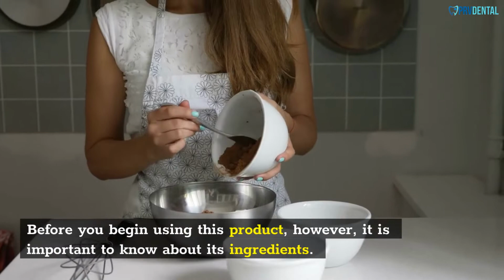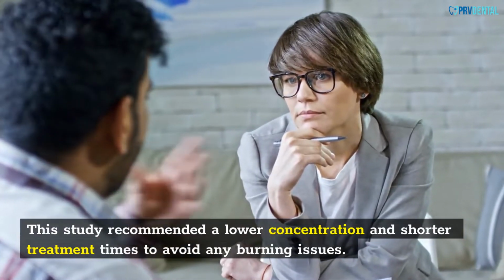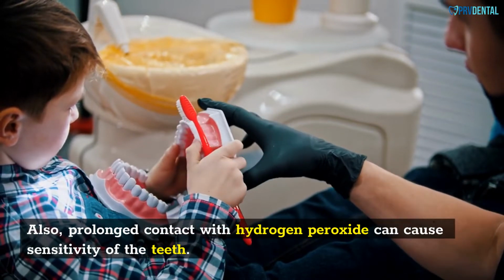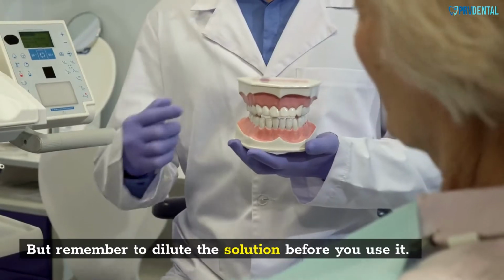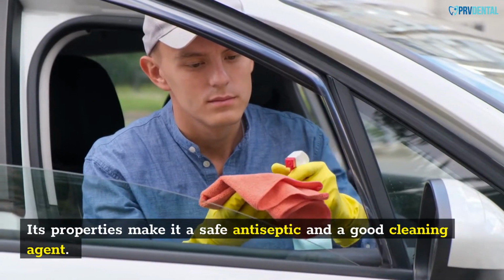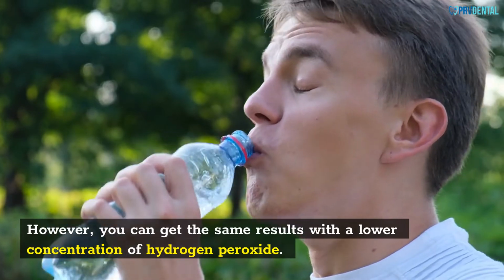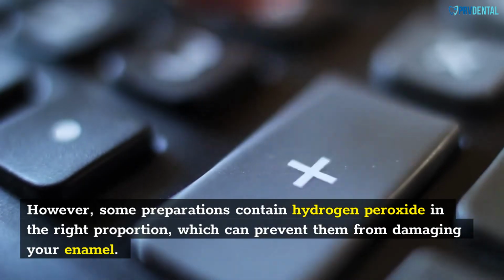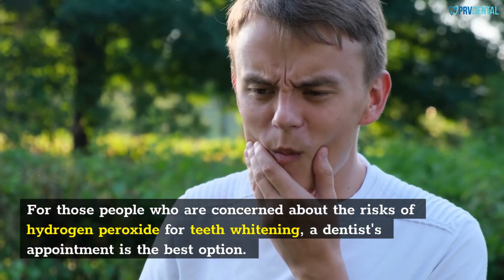Is Hydrogen Peroxide Teeth Whitening Safe | What You Need to Know Before Using Hydrogen Peroxide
hydrogen peroxide teeth whitening - what hydrogen peroxide does:.
 many of these kits often shown on TikTok contain illegally high levels of hydrogen peroxide which can cause gum damage burns and even tooth loss...

 it’s not recommended to brush your teeth with hydrogen peroxide alone; however various studies have analyzed commercial toothpaste containing peroxide.

and swishing with hydrogen peroxide thinking it’s a hack to whiten their teeth quickly!

  using mouthwash with hydrogen peroxide may help to kill germs in your mouth.

mouth washing with hydrogen peroxide - teeth whitening or antiseptic | view mobile dental.
mix the baking soda and the hydrogen peroxide in the water.
how-to whiten your teeth with hydrogen peroxide.